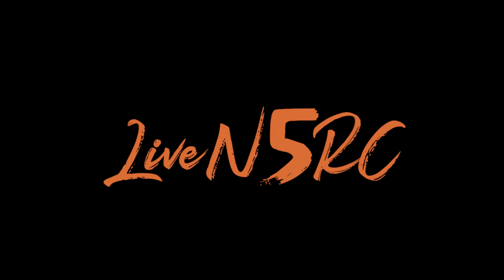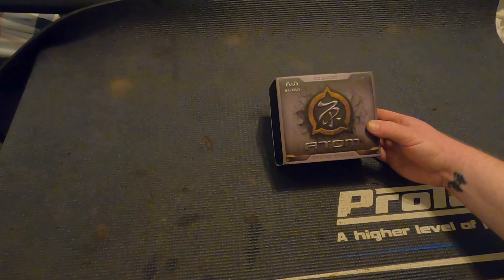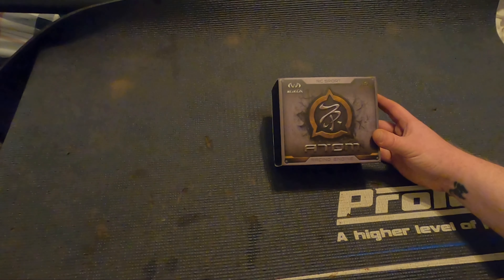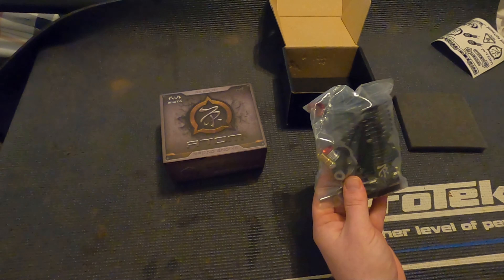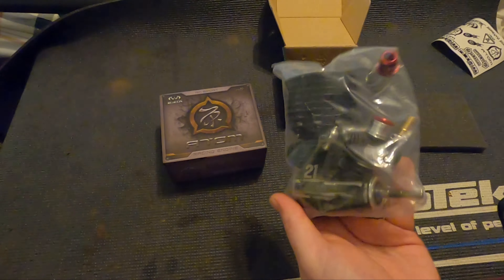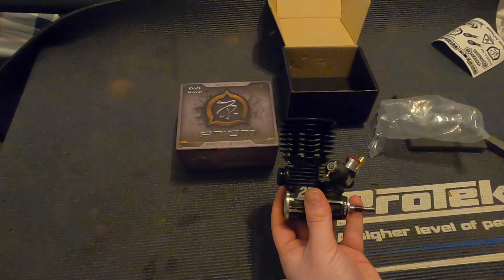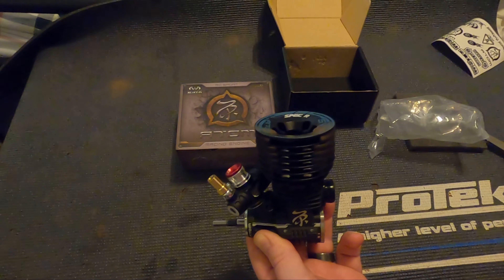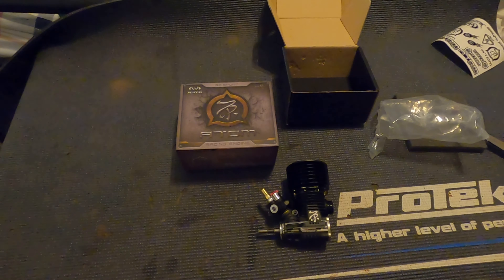Atom SV-1R Unboxing and Overview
This is a quick video unboxing and overview of the Atom SV-1R. I needed a cheaper engine for a short period and this engine fits the bill!

Be sure to check us out on Facebook: Facebook.com/LiveN5RC